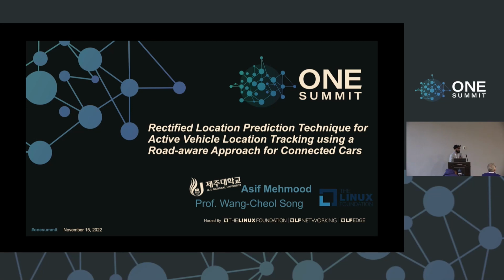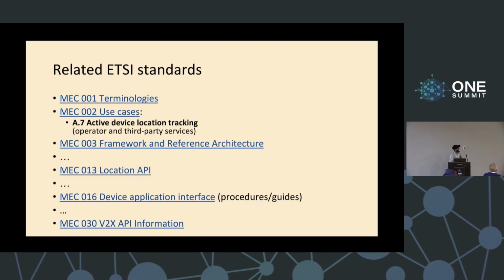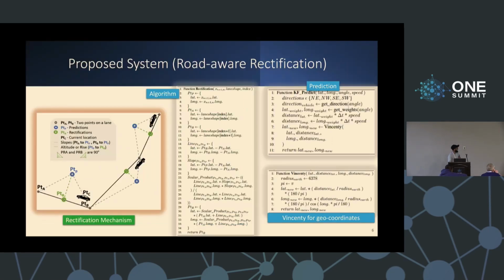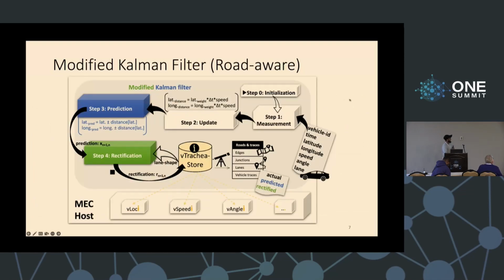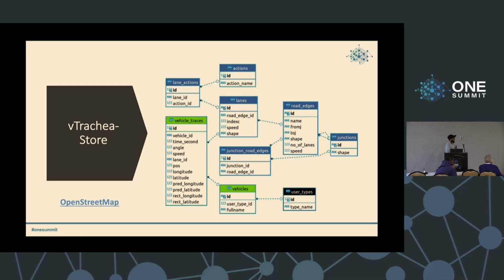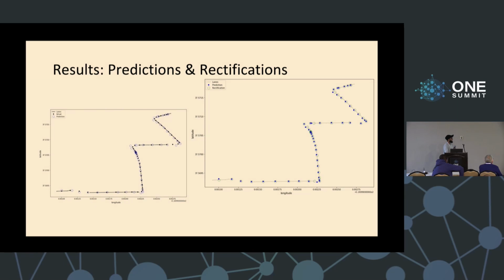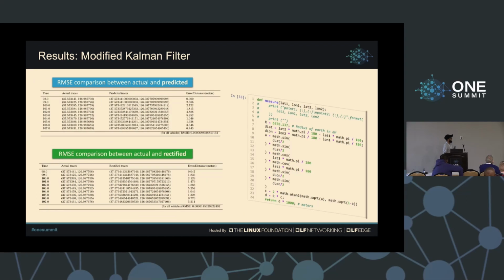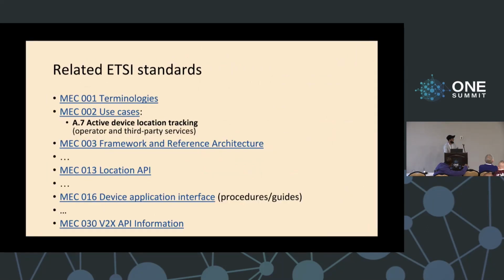Lightning Talk: Rectified Location Prediction Technique for Active... Asif Mehmood & Wang-Cheol Song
Lightning Talk: Rectified Location Prediction Technique for Active Vehicle Location Tracking Using a Road-Aware Approach for Connected Cars - Asif Mehmood & Wang-Cheol Song, Jeju National University

This talk focuses on the usage of a simple design and open source tools for the provisioning of real-time and accurate vehicular data that play a crucial role in the data provisioning performance in vertical edge applications. A simple mathematical model is designed to enhance vehicular data accuracy. This model involves the integration of a popular estimation technique with road information. For this, the Kalman filter was utilized as an estimation technique, which makes the use of road information through OpenStreetMap. This talk mainly focuses on the modeling, developing, and testing of the proposed system, which overall proves to be useful as a promising solution in the form of a vertical edge application for the provisioning of real-time and accurate vehicular data. In addition, the above technique is aligned with the design provided in the ETSI MEC standards, which enables a promising infrastructure for multiple edges responsible to provide the respective vehicular data. Finally, this study and work is shown to be a part of the Akraino community's blueprint "MEC-based Stable Topology Prediction for Vehicular Networks", and has been added to release 6.